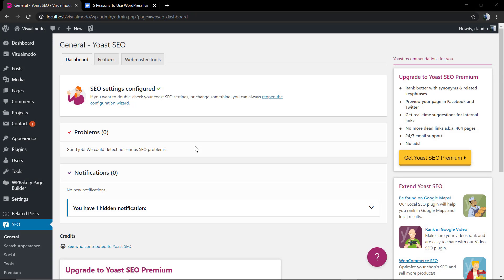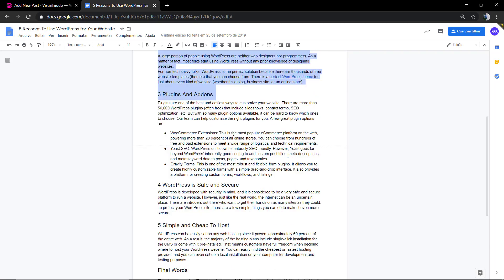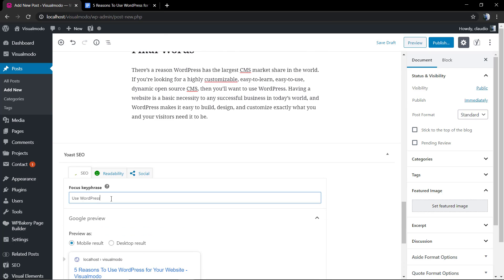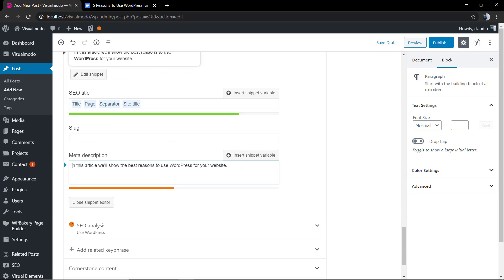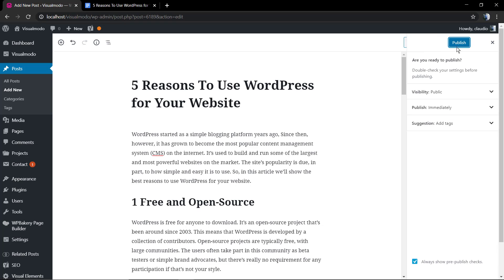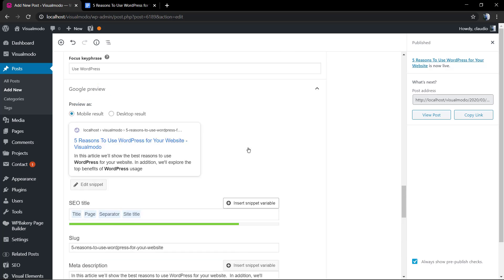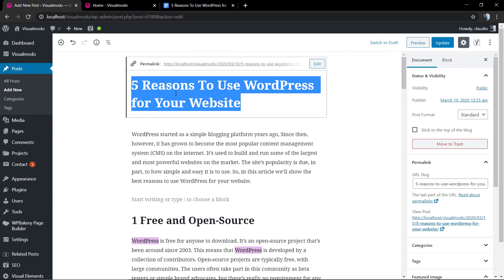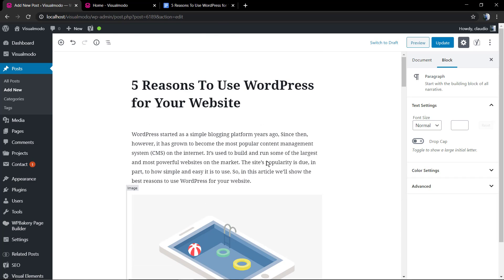How To Use Yoast SEO WordPress Plugin To Optimize Blog Posts For Google Search?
In today's SEO video tutorial, we'll be optimizing our first WordPress blog post for search engines using the Yoast WordPress SEO free plugin so we can get benefit from the analytical SEO tools to make our post content optimized for Google and get all the green lights on the analytical tools.
Yoast SEO does everything in its power to please both visitors and search engine spiders. A dedicated team of developers, testers, architects and SEO experts works daily to improve the plugin with every release. Yoast SEO offers: